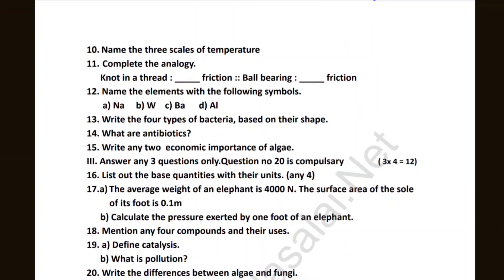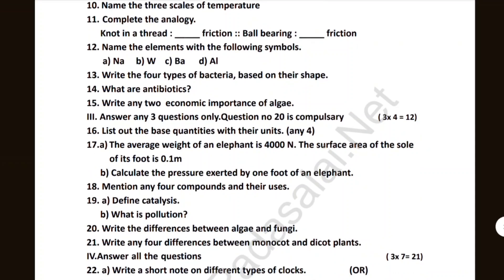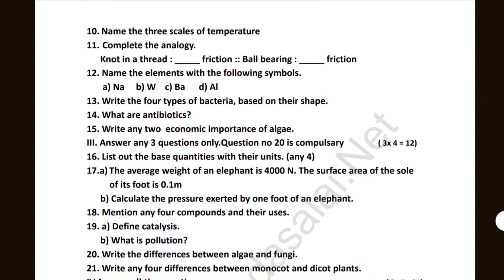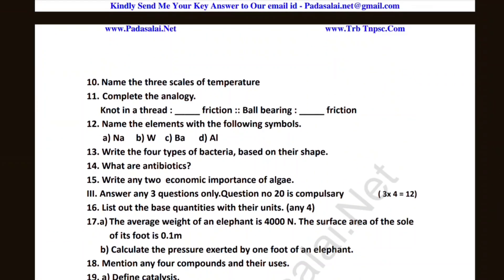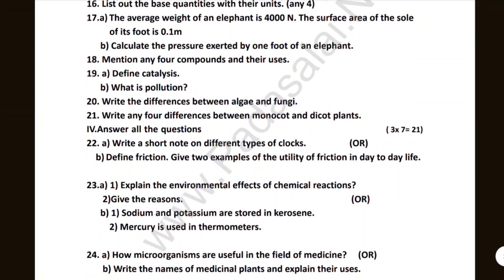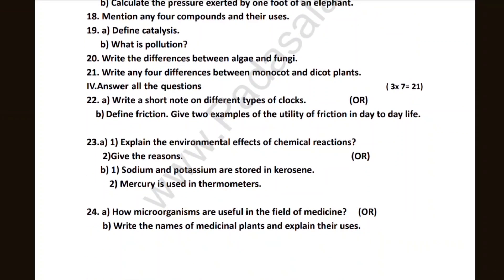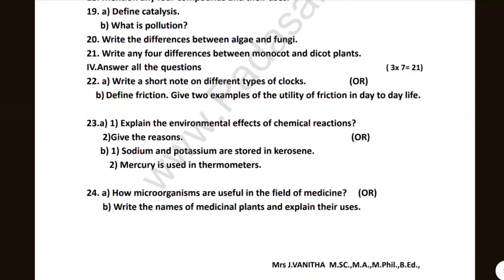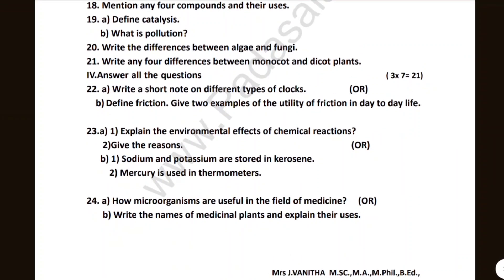8th Science First mid term Question Paper 2025 | 8th Science 1st Mid term exam question paper 2025